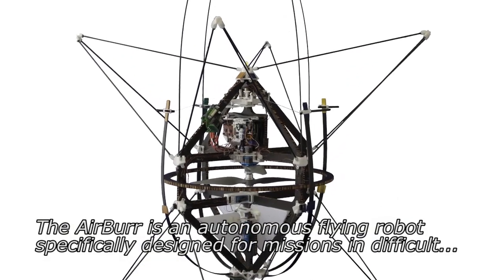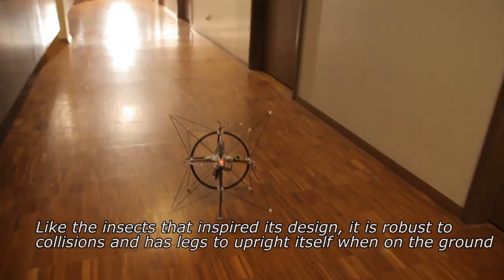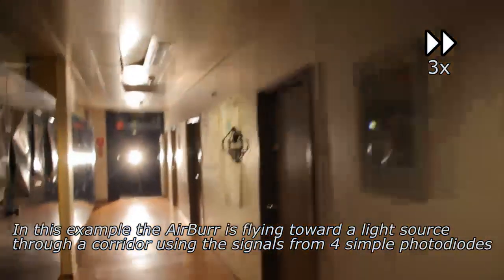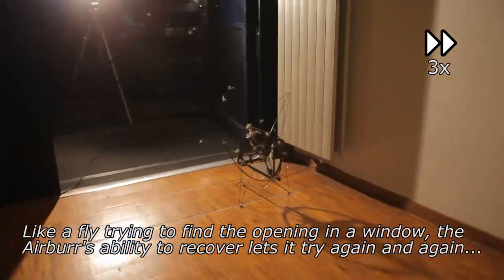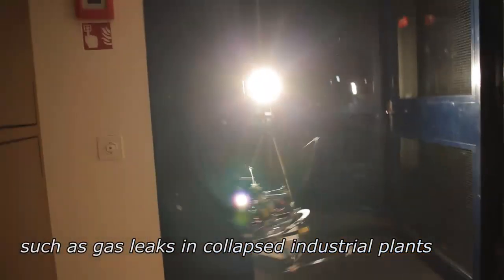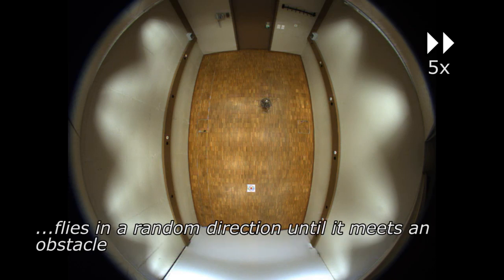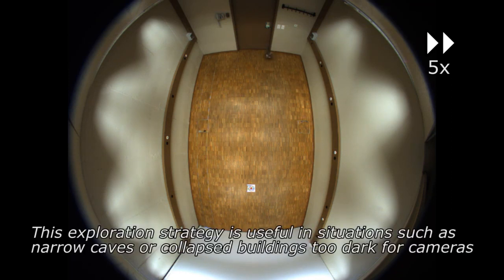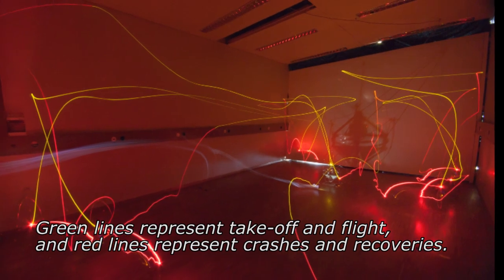Autonomous robot flies, collides and recovers like an insect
The AirBurr is an autonomous flying robot specifically designed for missions in difficult, confined environments with minimal sensing.  Inspired by the simple yet robust navigation strategies of insects, the AirBurr can navigate complex, cluttered environments due to its unique ability to resist and recover from collisions.

In this video the AirBurr navigates a corridor and a narrow doorway towards a light source using the signals from 4 simple photodiodes.  This strategy is particularly adapted to following faint signals in unstructured, cluttered environments, such as gas leaks in collapsed industrial plants.  The AirBurr is then programmed to explore a small room using a random direction algorithm similar to the one used by most robotic vacuum cleaners.  This exploration strategy is useful in situations where other sensors cannot be used.  It is demonstrated through a flight in a completely dark room where vision-based navigation isn't possible, and can also be used in smoke-filled environments where laser scanners have trouble functioning correctly.